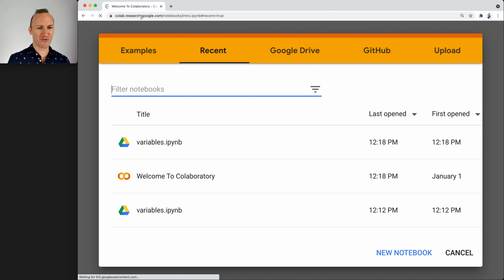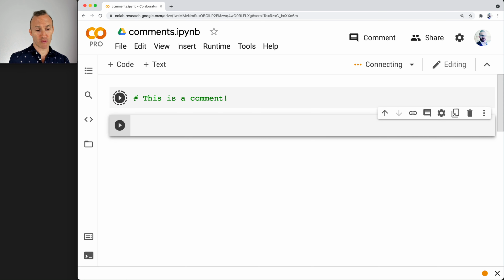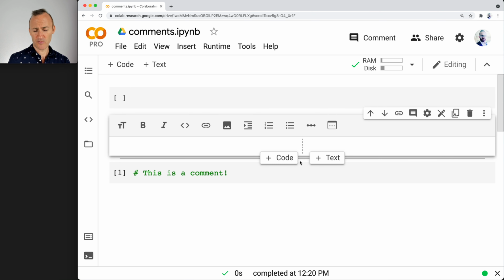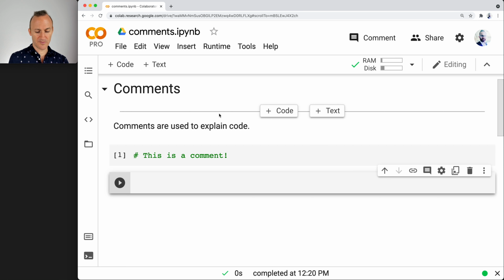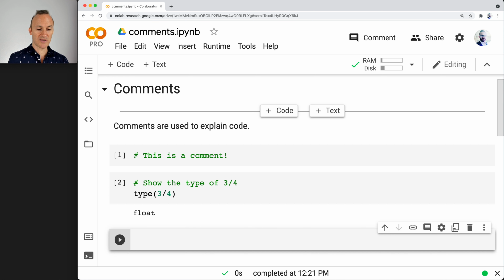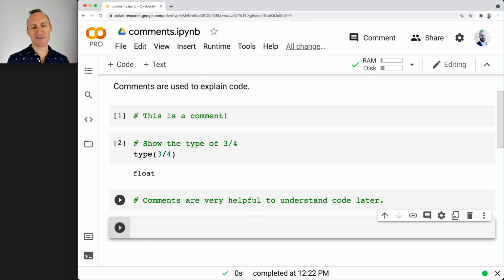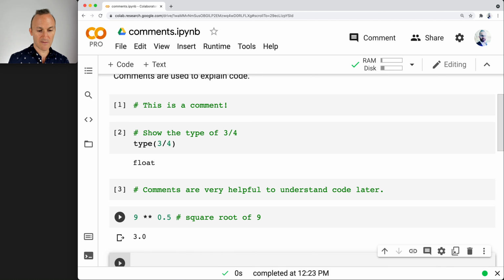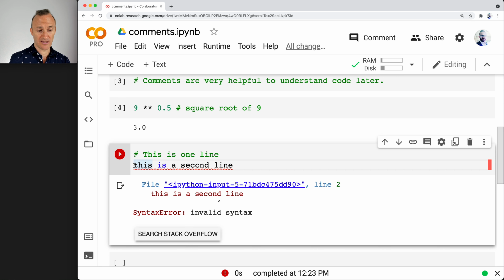1.1_comments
Learn the syntax and importance of Python comments.